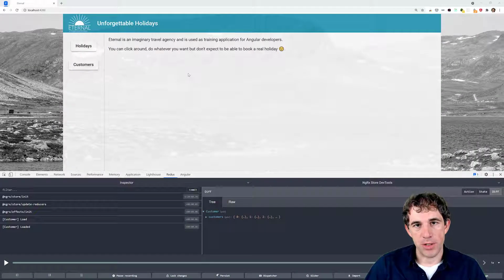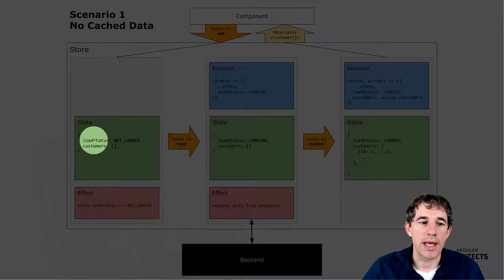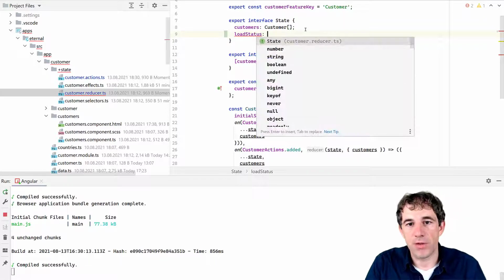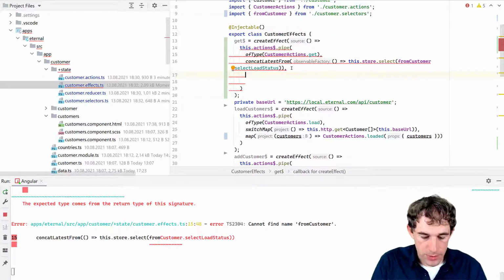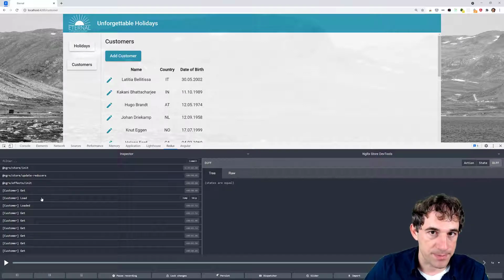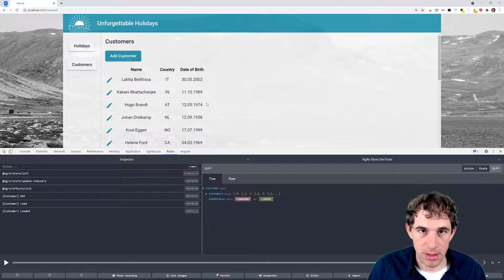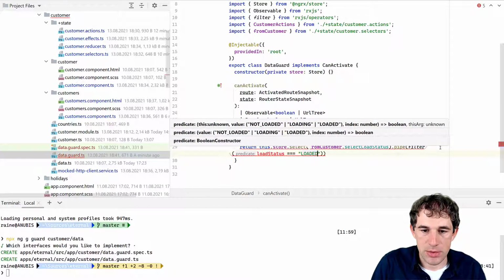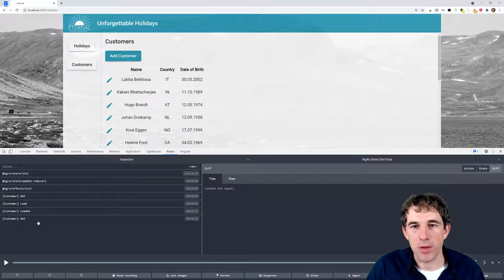NgRx Best Practices - Episode 1: Cache & LoadStatus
In this episode, we’ll look at the way state management lets you add caching functionality to your code.

0:00 Welcome
1:11 Use Case
3:27 Theoretical Explanation
5:44 "get" Action
11:45 Readiness via LoadStatus property
14:22 Simplification by DataGuard
19:35 Additional Comments
21:22 Closing